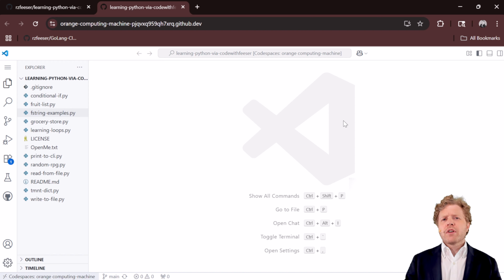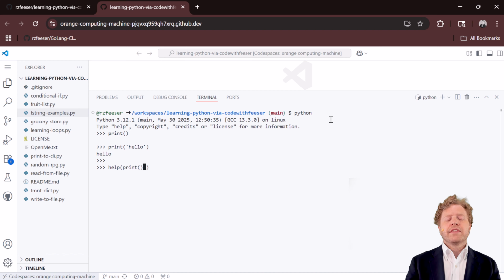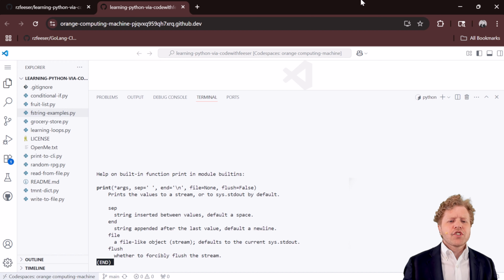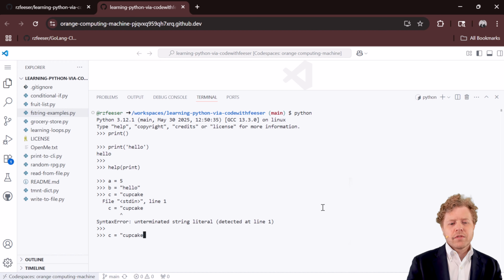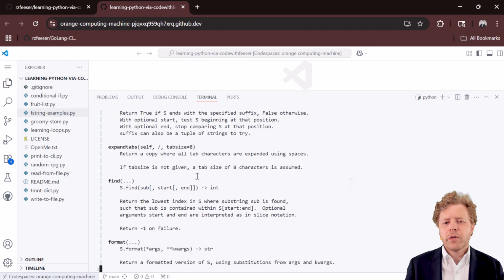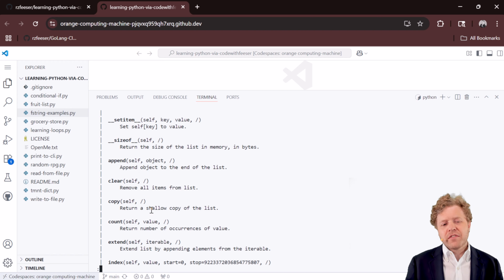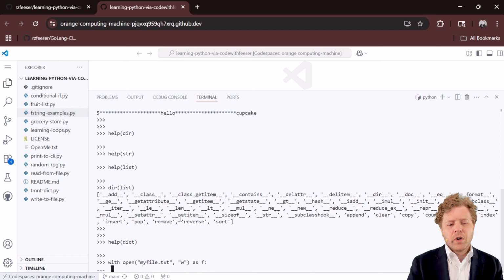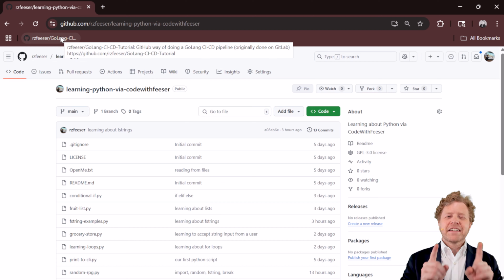Learn Python - Lesson 11 - Using help()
Hey gang! You're on the eleventh video in a series on Python coding. Awesome! In this video we're going to study using help().

In this video, we'll walk you through:
- Using help()
- Understanding Python Help Documentation
- Relationship of Help Documentation to dir()

TIMESTAMPS
0:00 Intro with RZFeeser
1:00 Connect to a CodeSpace
1:25 Create a Python Shell
2:15 Passing functions to help()
2:55 Reading help() Documentation
4:35 Using help() on dir()
4:55 Running help() on a Python 'str' Class
5:27 Running help() on a Python 'list' Class
6:27 Connecting Names in dir() to help()
6:40 Running help() on a Python 'dict' Class
6:58 Running help() on a File Object from 'TextIOWrapper' Class
7:50 Disconnect with exit()
8:07 Outro with RZFeeser